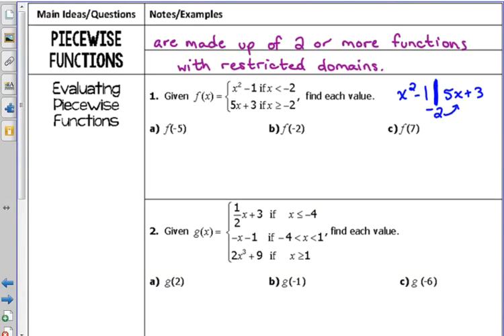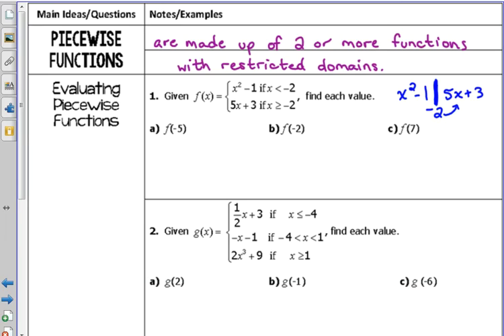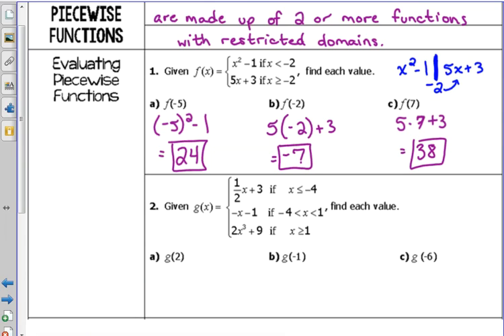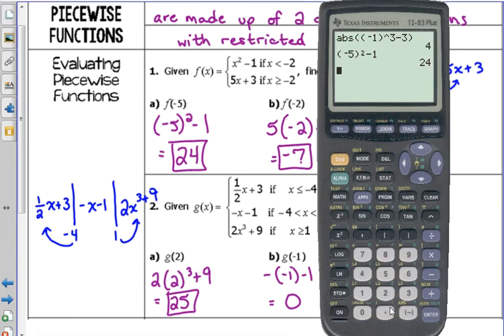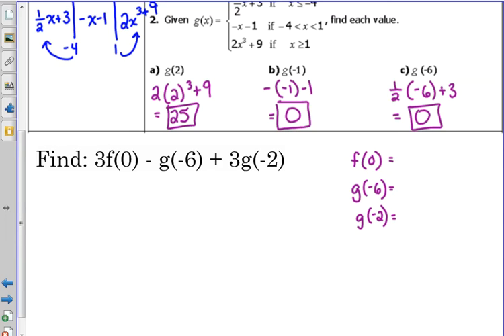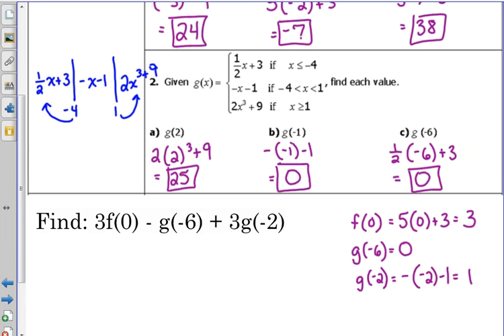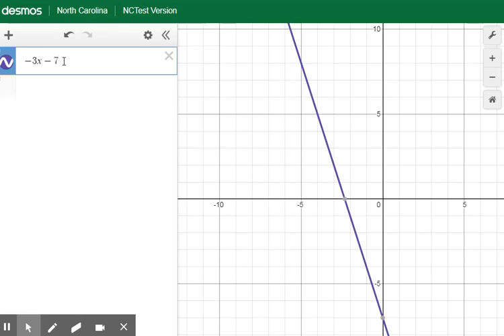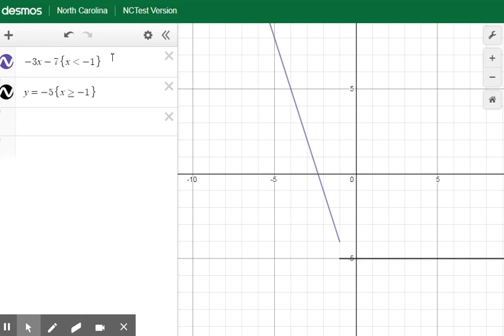Piecewise Functions ~ Math 3